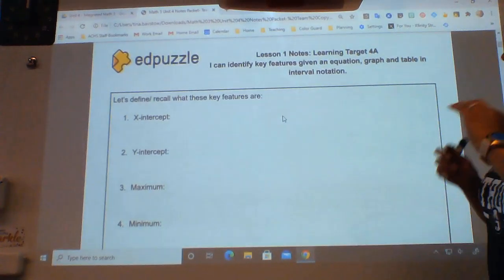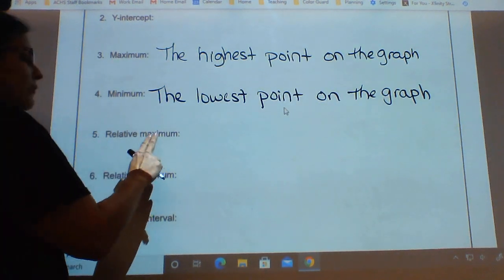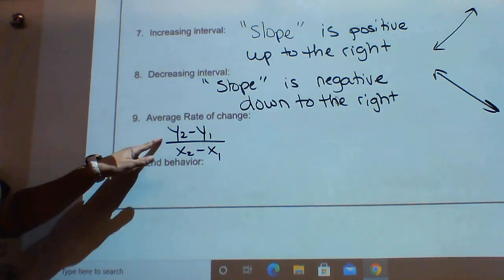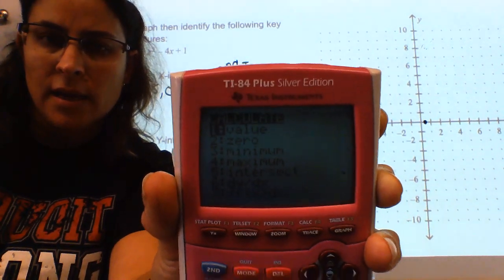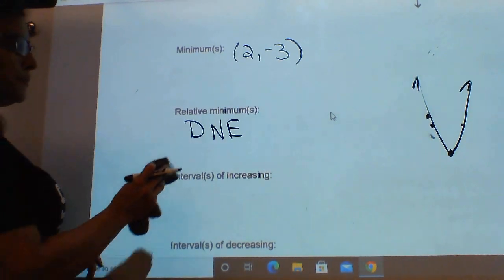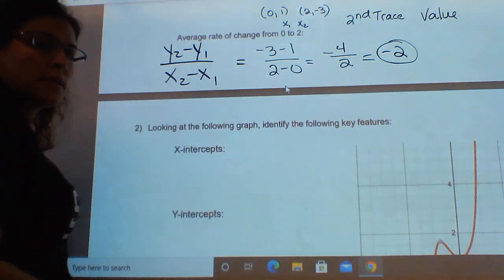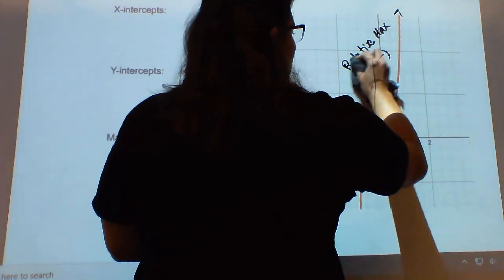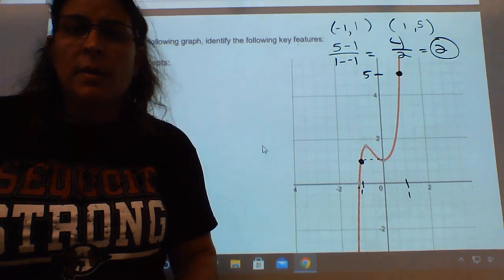M3 U4 Lesson 1 Notes